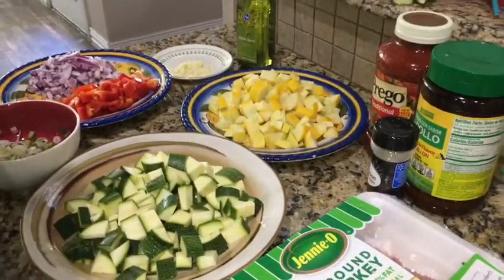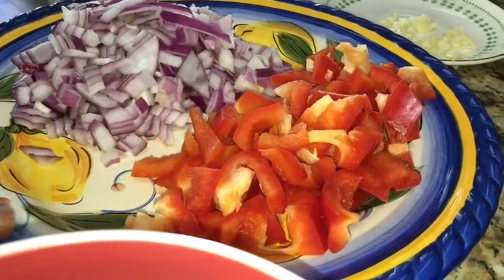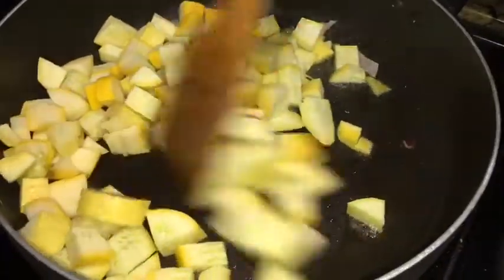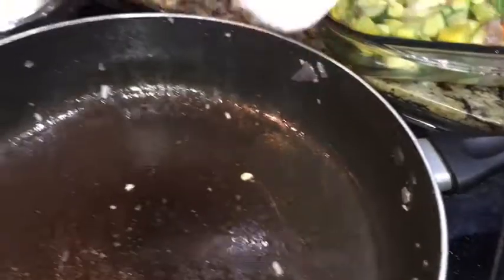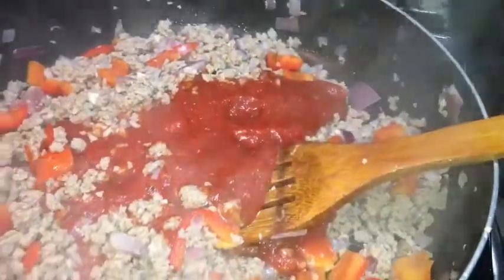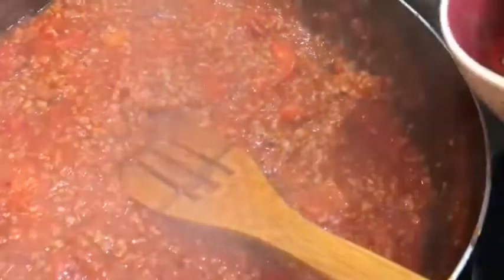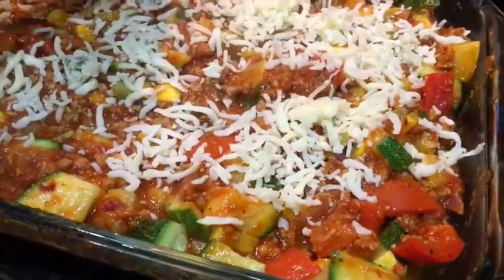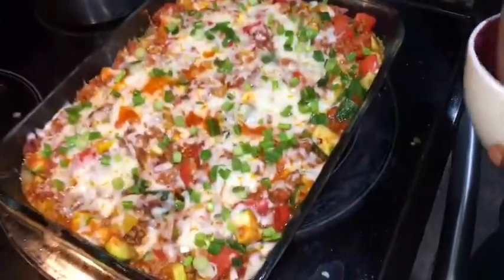Quick healthy dinner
You will need:

Ground turkey

Mozzarella cheese

Zucchini

Squash

Spring onions

Onion

Garlic cloves

Olive oil

Onion powder

Knorr

Prego (traditional)